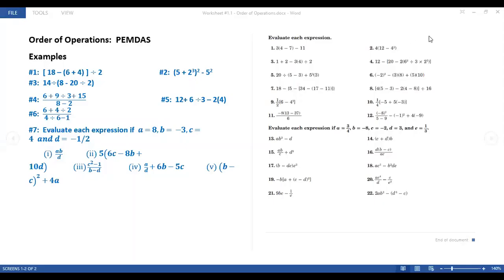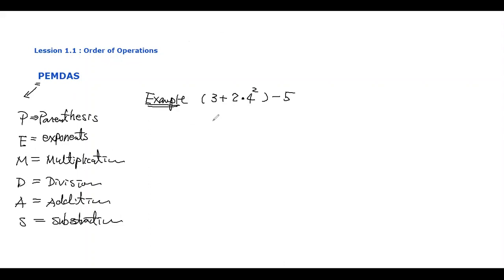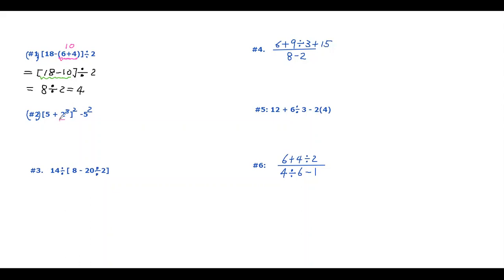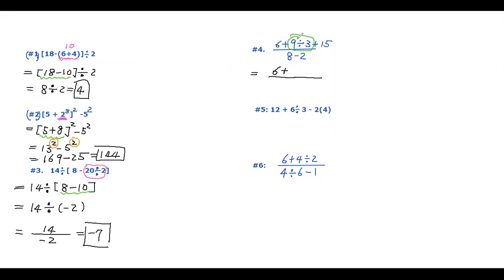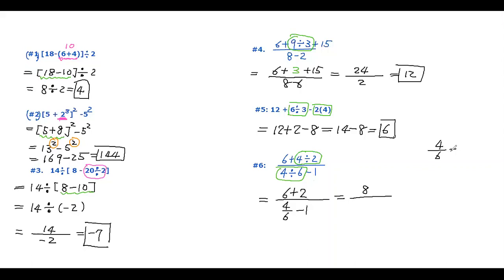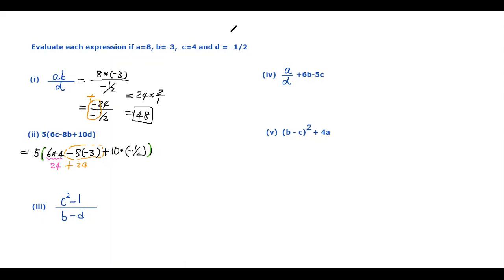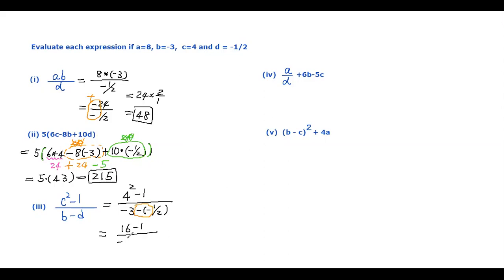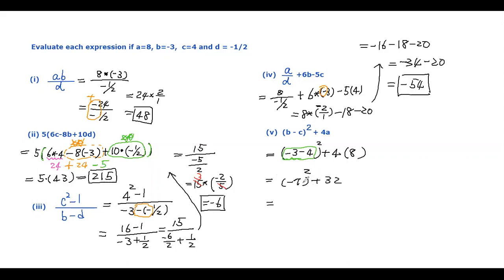Algebra 2 Lecture Series Lesson 1.1 Order of Operations - PEMDAS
This lecture covers the order of operations by applying "PEMDAS" rules.